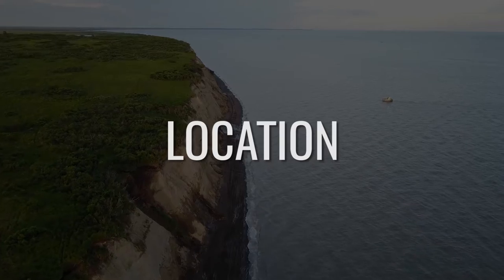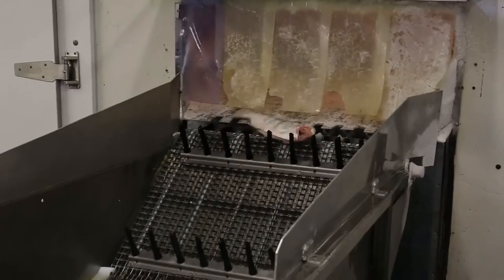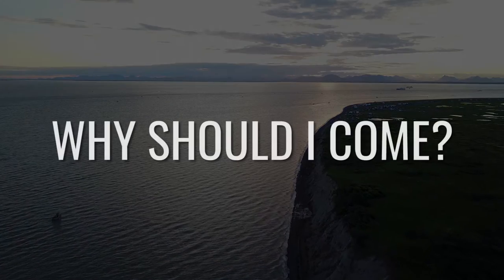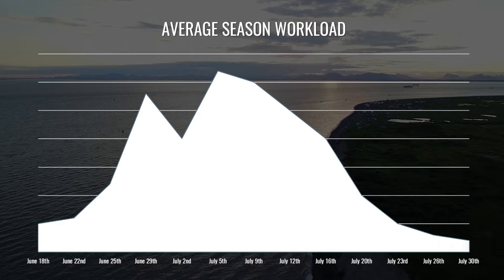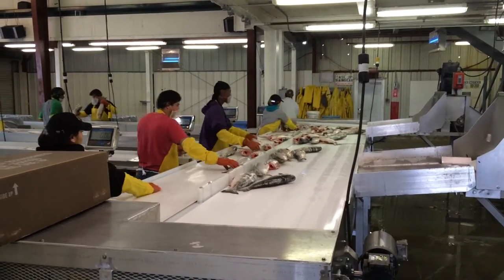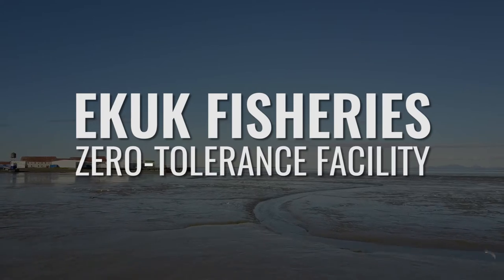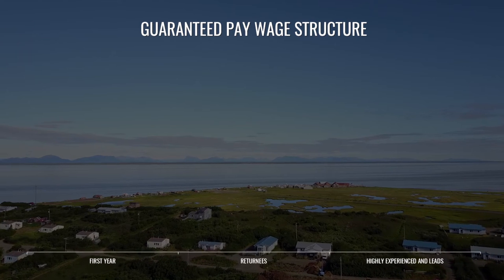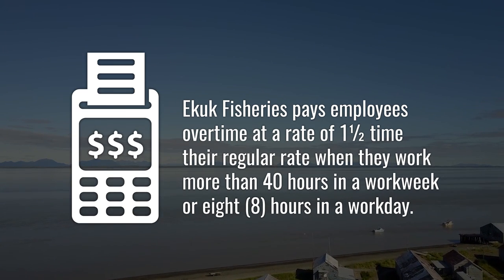What you need to know about Ekuk Fisheries - 2022 UPDATE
Thank you for your interest in Ekuk Fisheries. Ekuk Fisheries operates a salmon processing plant in Ekuk, which is located in a region of Alaska known as Bristol Bay, home of the biggest wild salmon run in the world.  Ekuk itself is about 16 miles southeast of Dillingham, Alaska. Our product is “set gillnet” salmon, harvested by Ekuk beach fisherman and delivered extremely fresh; meaning the salmon arrives into our processing facility within minutes from being caught. We employ around 200 seasonal workers to process this extremely high volume of salmon. Dates of operation vary from year to year but you can expect to arrive in Ekuk early June and stay until the end of July.